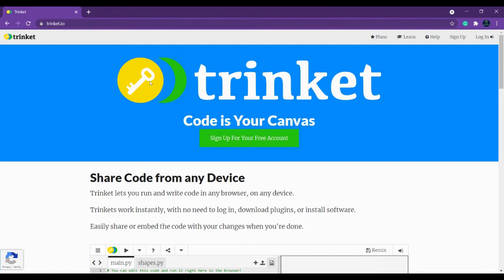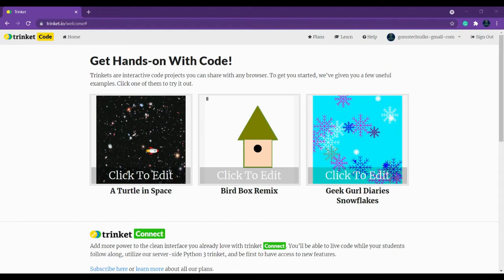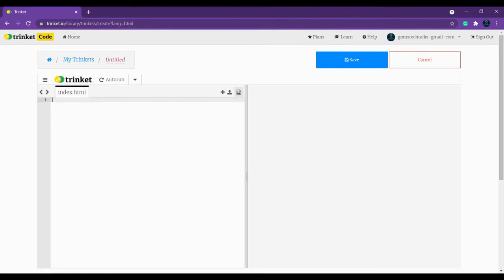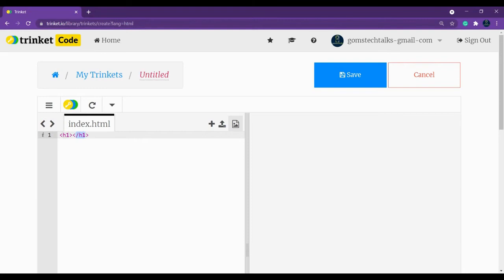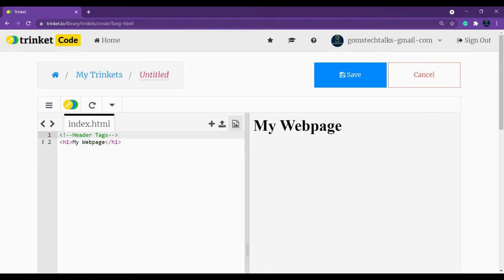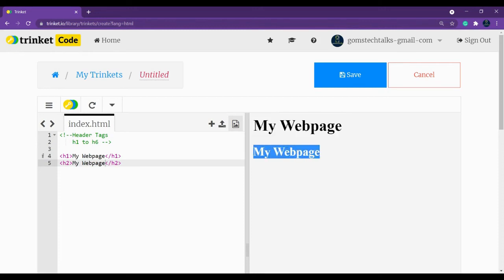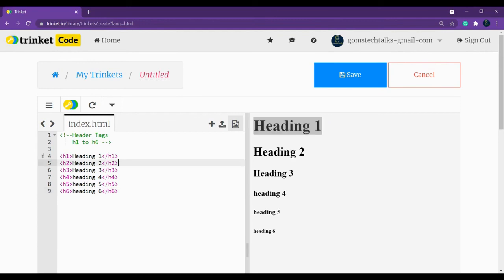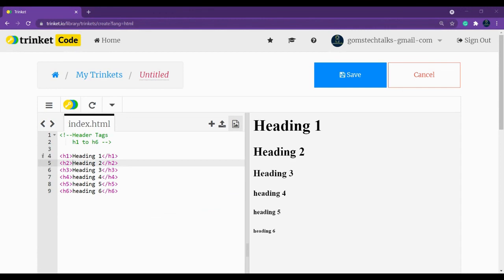HTML 5 for kids - Introduction to HTML 5 | HTML using Trinket | easy tutorial for kids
HTML 5 - Introduction